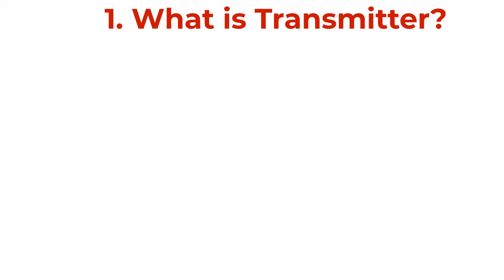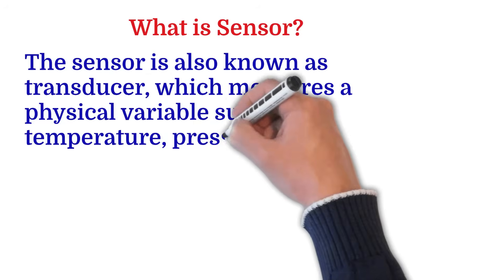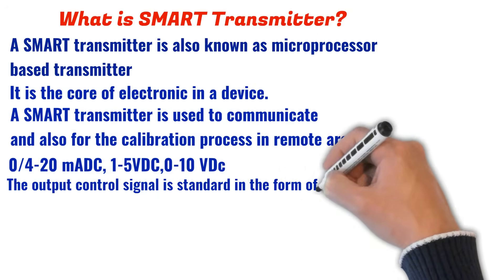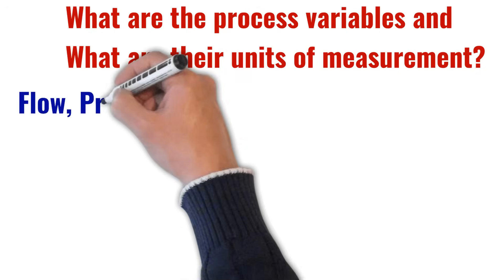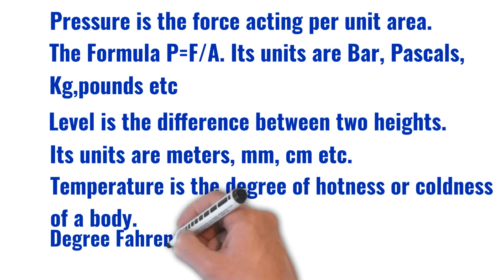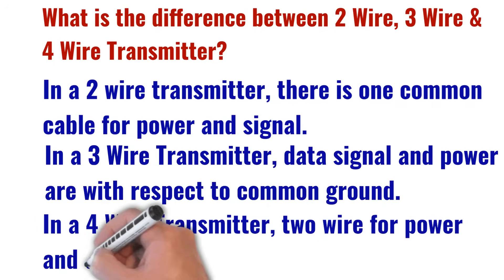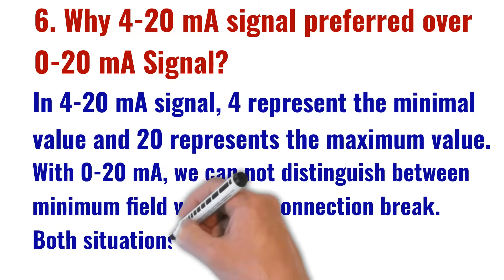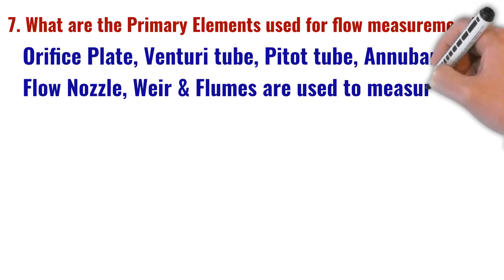Top Instrumentation and Control Interview Questions for Instrument Technicians/ Engineers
This Instrumentation related video talks about the most common and popular Instrumentation and Control Interview Questions  and answers that are very helpful for instrumentation technicians and instrumentation engineers .

Basic instrumentation interview questions include fundamental instrumentation concepts such as
What is Transmitter , What is SMART Transmitter ,  What is the Process Control  , What are the process variables , What is the difference between 2 Wire, 3 Wire and 4 Wire Transmitter?